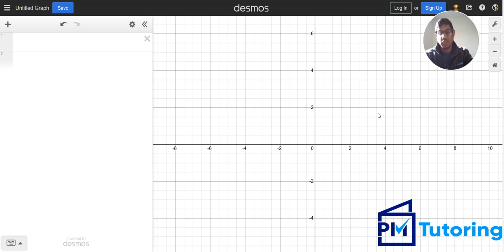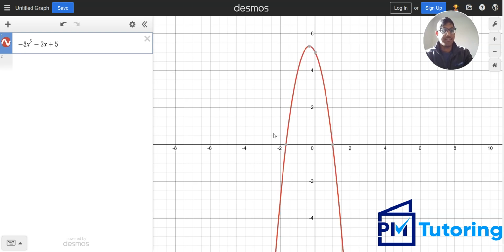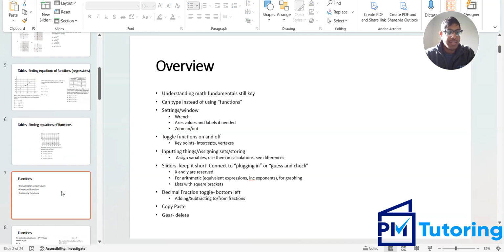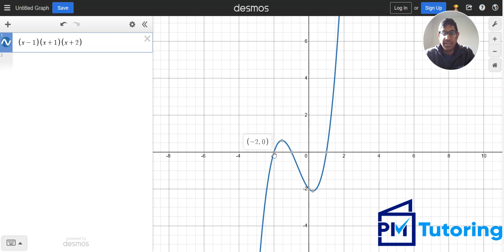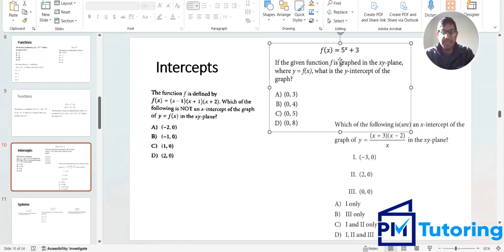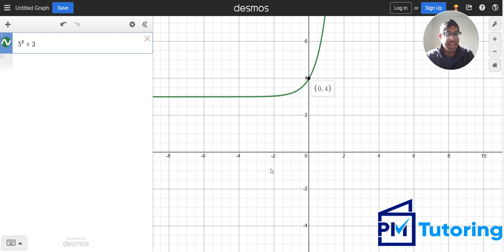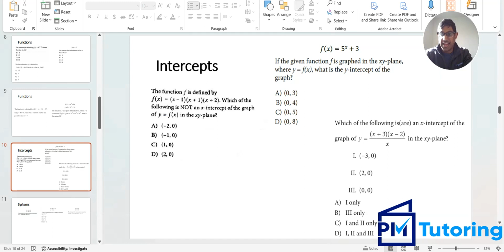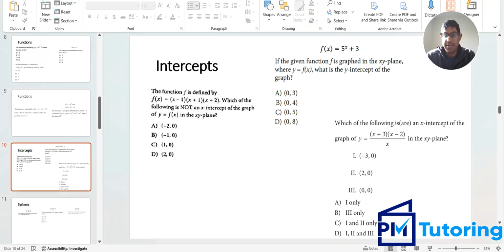Identifying Key points of Functions on Desmos for the Digital SAT - PMTutoring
An overview of the main points on graphs of functions that are identifiable on Desmos